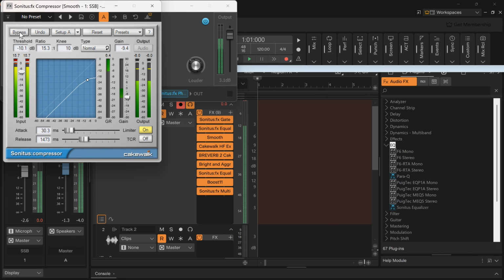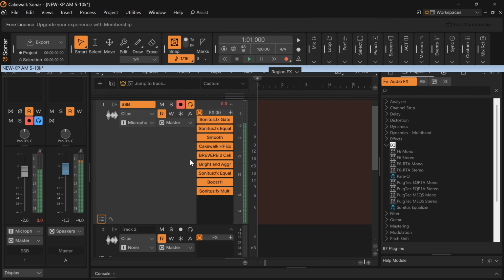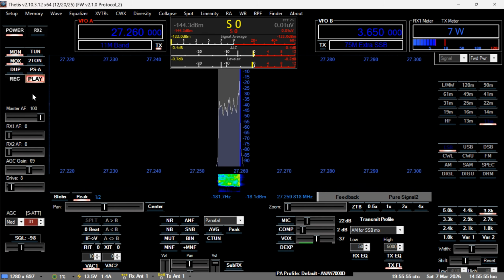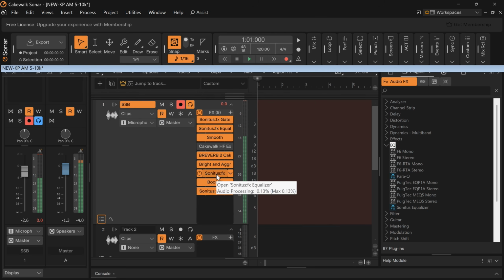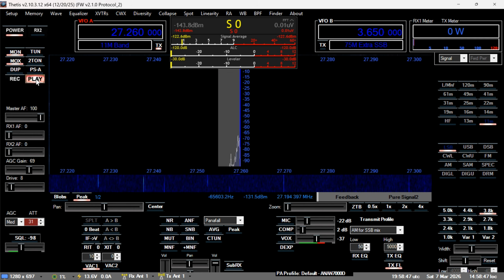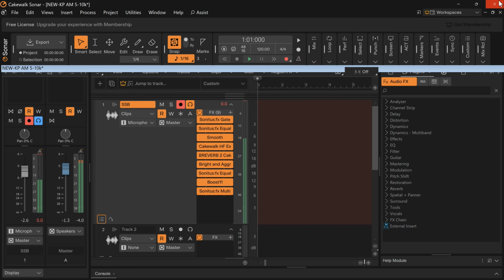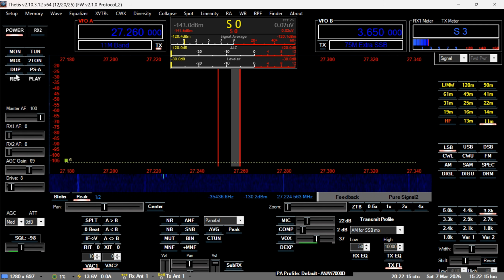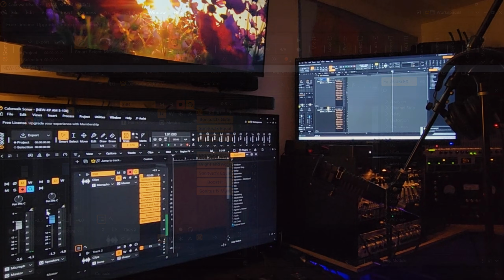Cakewalk Sonar audio starter kit for Ham and CB radio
Here we are with a starter kit for anyone who wants to explore audio processing for Ham or CB radio. This is an incredible free learning tool for the beginner or an alternative setup for the experienced.